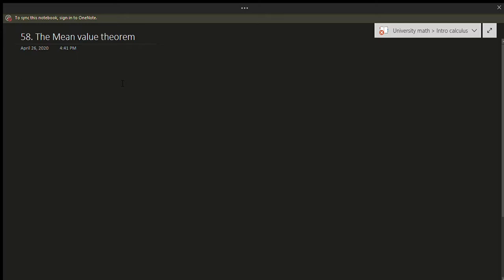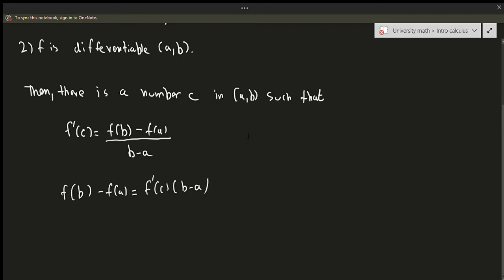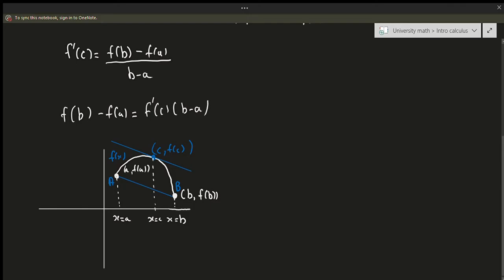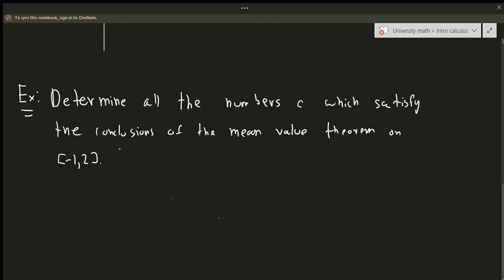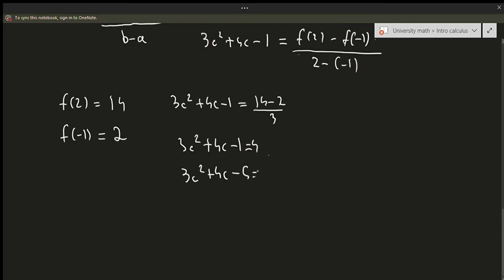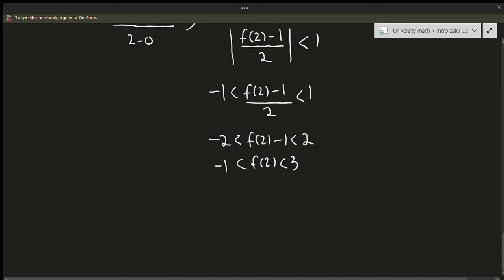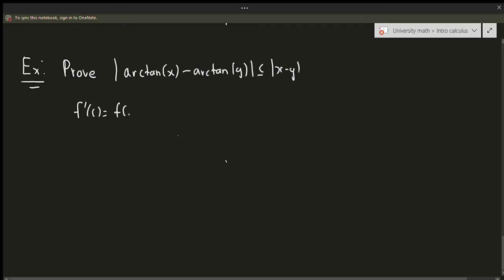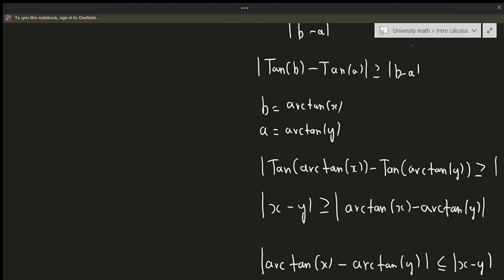Calculus I: The Mean Value Theorem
In this video, we discuss a very important theorem in calculus known as the mean value theorem along with several examples involving the mean value theorem. I really hope this video helps!

00:00 - Introduction
00:23 - Definition
02:31 - Visualization
06:56 - Example 1
14:26 - Example 2
19:01 - Example 3